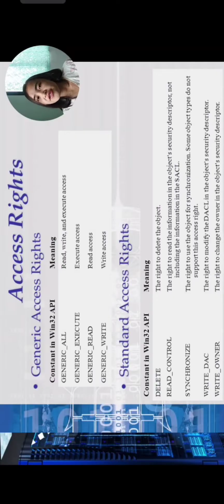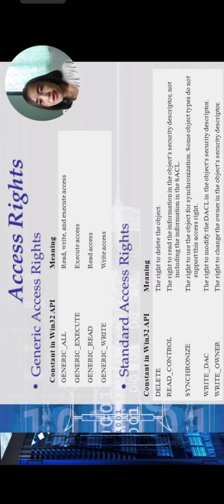EDMA 513: Access Rights